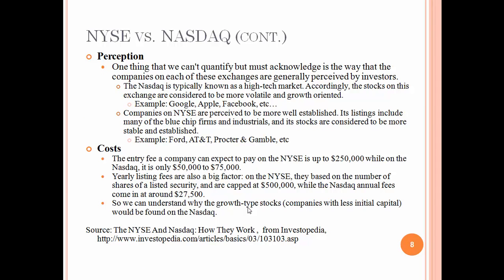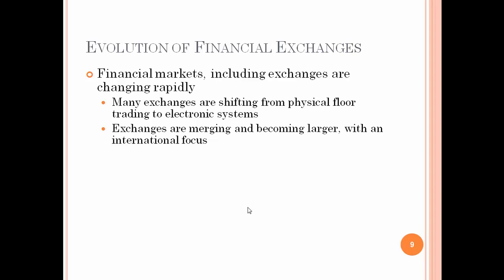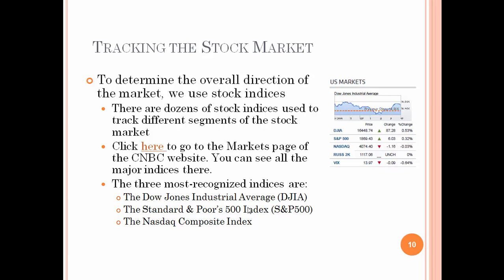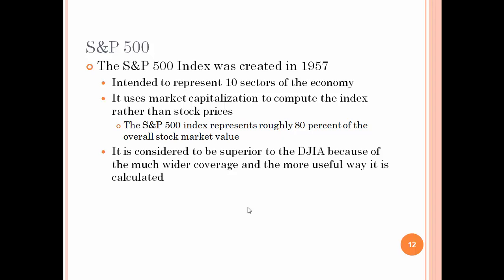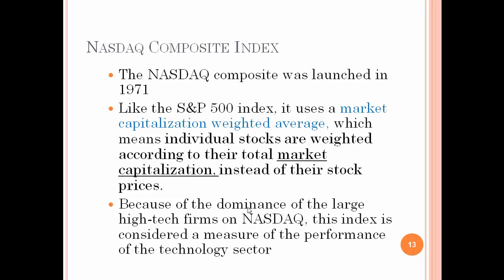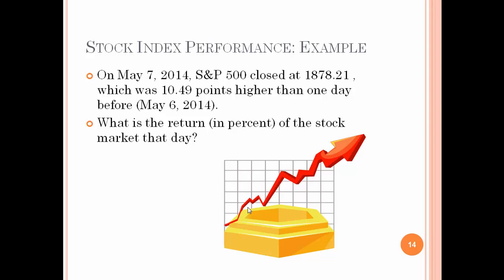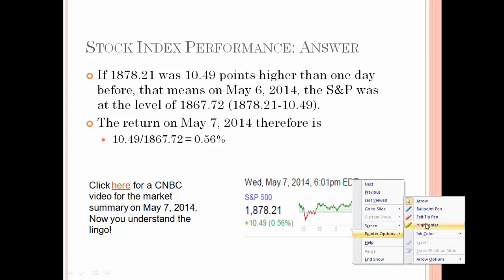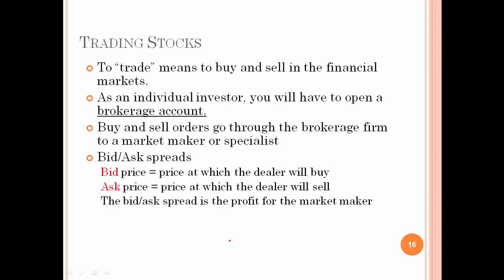Ch 8 Part 1